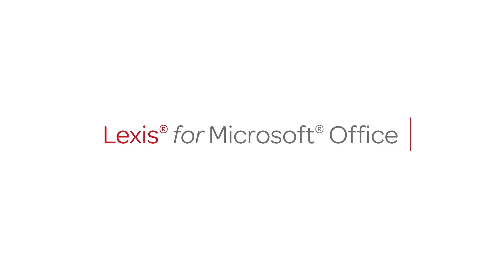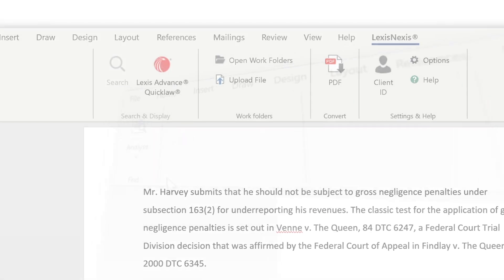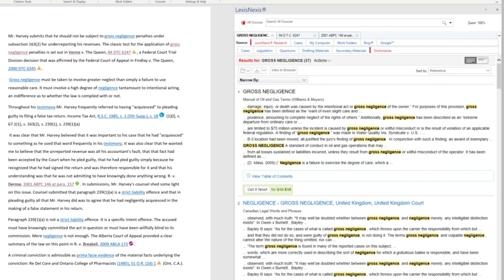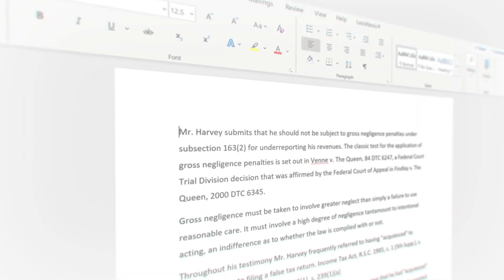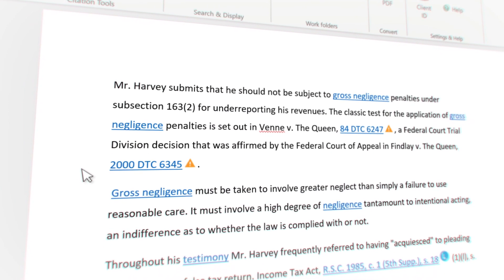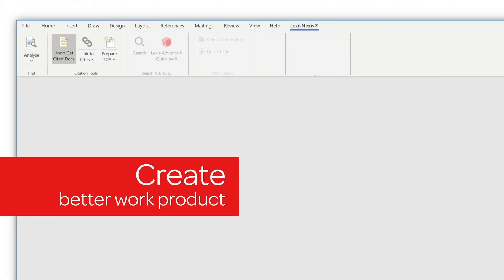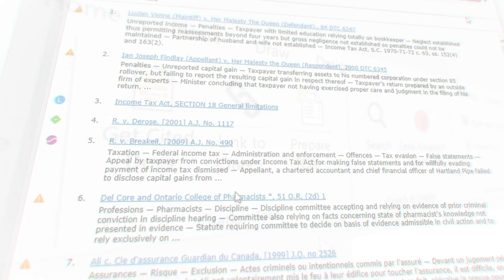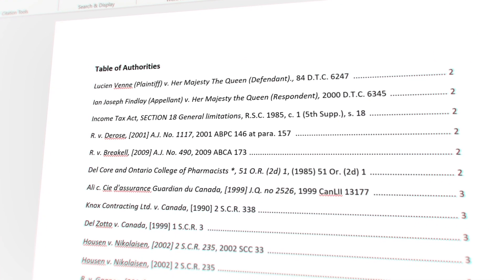Lexis® for Microsoft Office®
Lexis® for Microsoft® Office is the legal drafting and review tool that drastically cuts the time it takes to draft or respond to legal documents by running right within the Word documents  and Outlook emails you're working in.

What does that mean for you? It means you don't have to toggle between applications as Lexis for Microsoft Office works right where you work so you never have to lose your train of thought.